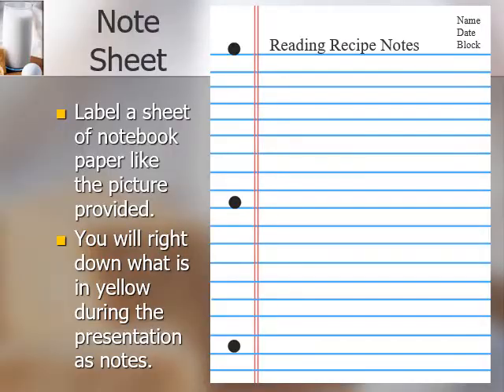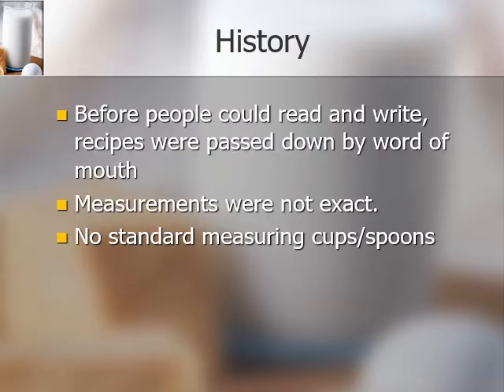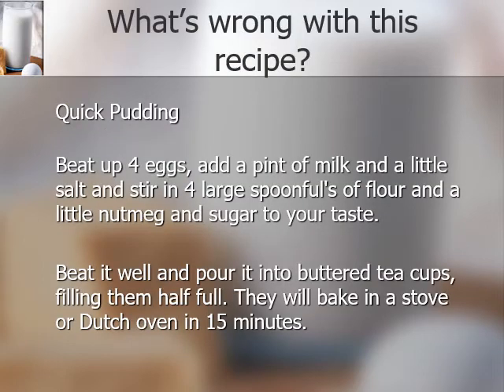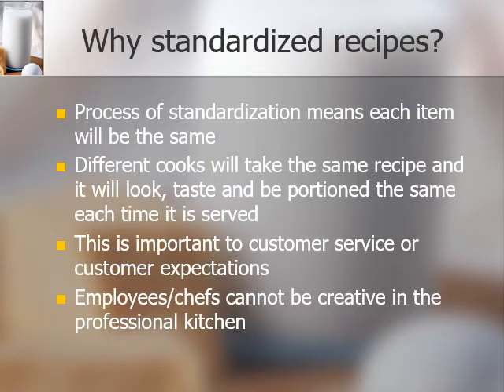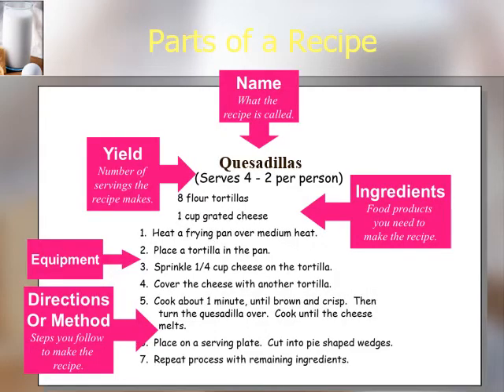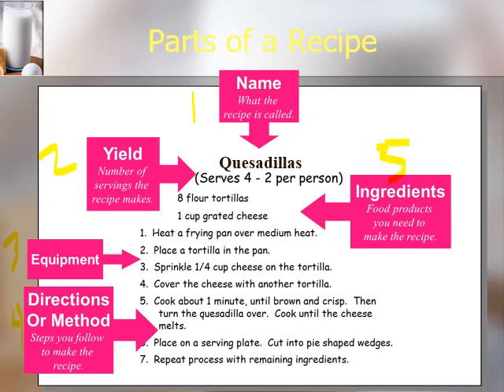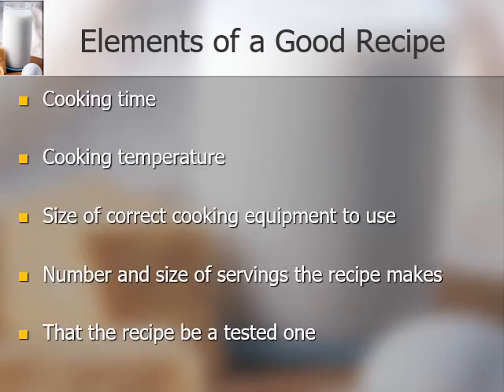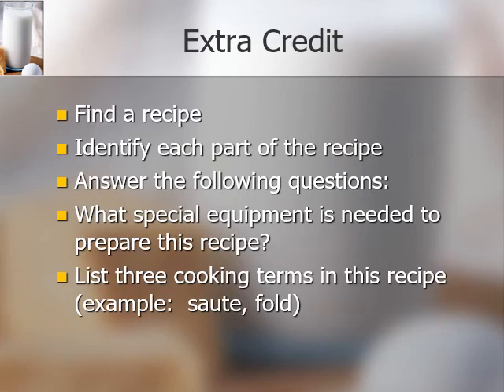Reading Recipes Lecture